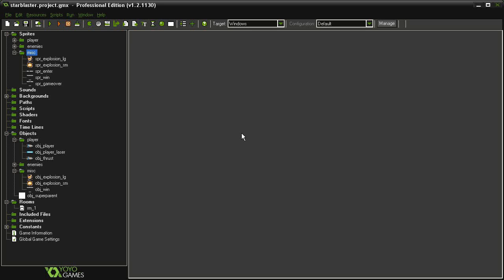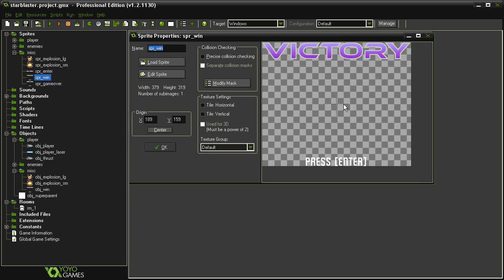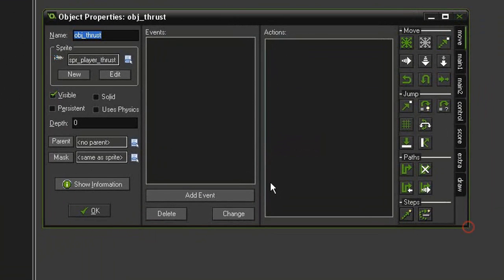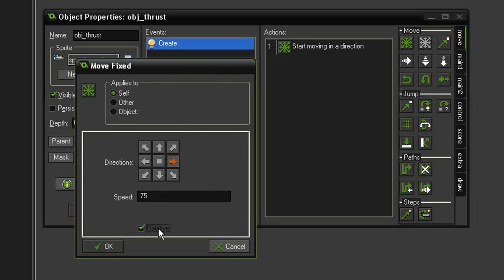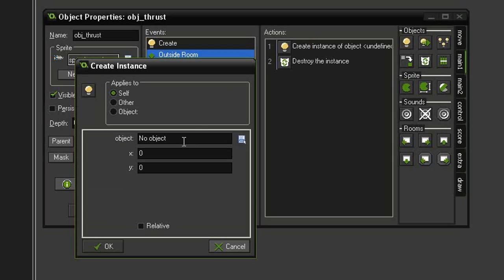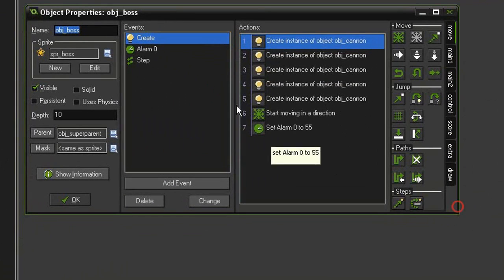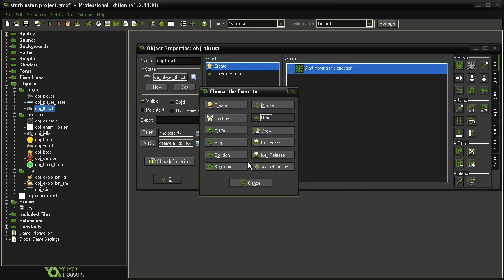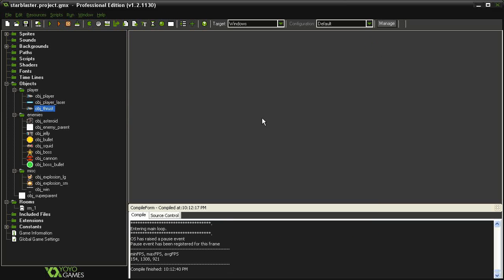Game Maker Tutorial - 'Side Scroller' 11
Side Scrolling Shooter 11/17: Creating a more cinematic stage ending and level transition.
Difficulty: Beginner